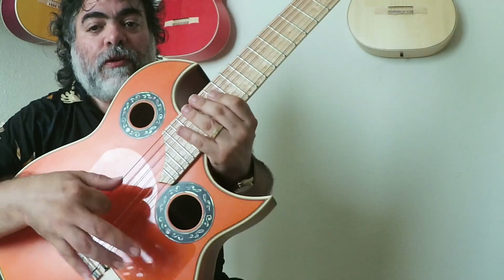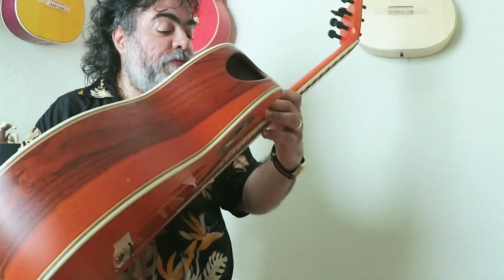50% off in Double cutaway flamenco guitar AG FS29J Simplicio + Wittner Pegs Andalusian Guitars Spain